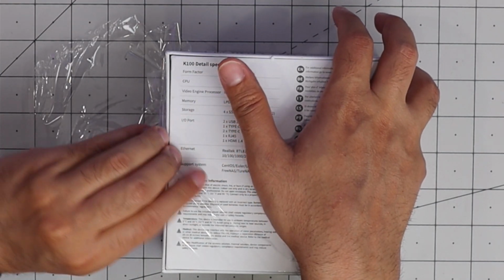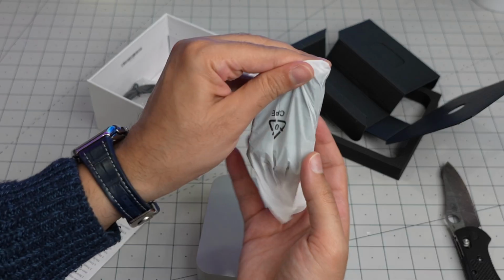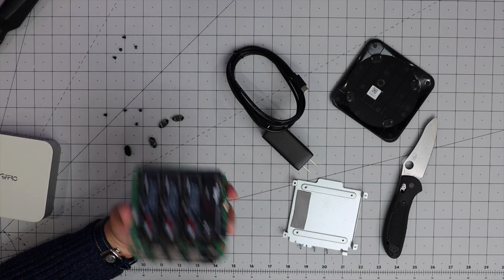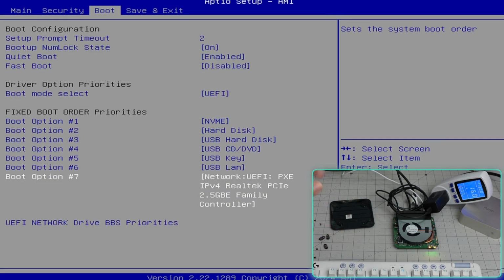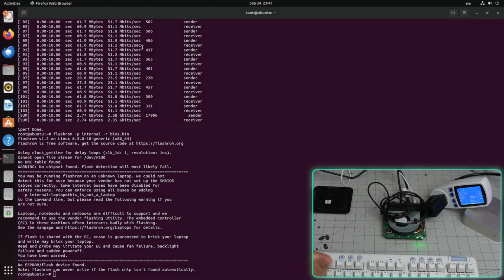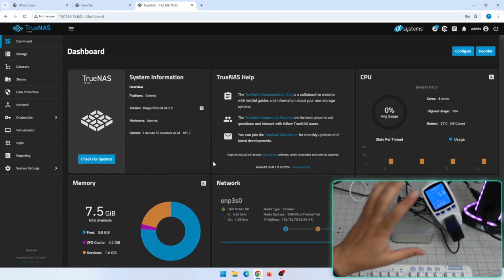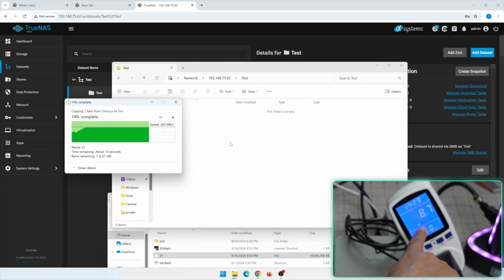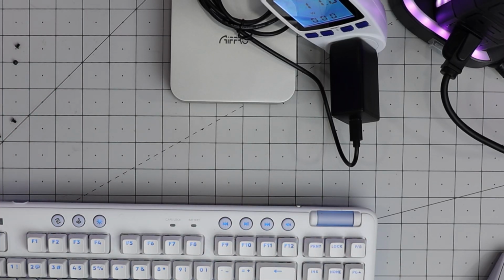Aiffro K100 - Low power portable NAS with 4x NVMe SSD slots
In this video, we dive deep into the Aiffro Pocket NAS, a compact yet powerful portable computer featuring the Intel N100 CPU. With 4 NVMe SSD slots and 2.5Gbps Ethernet, this device packs serious performance into a tiny package. We'll explore everything you need to know, from its CPU capabilities and Ethernet speed to storage benchmarks and real-world performance.

Here's what we'll cover:

CPU Performance: Testing the Intel N100 to see how it handles various workloads.
Network Speed: Evaluating 2.5Gbps Ethernet performance in real-world scenarios.
Storage Benchmarks: Assessing NVMe SSD speeds and overall storage performance.
Software Installations: Setting up TrueNAS Core, TrueNAS Scale, and Ubuntu, and comparing their features and performance on this device.

Whether you're considering this as your next portable NAS or just curious about its capabilities, this review will give you all the insights you need.